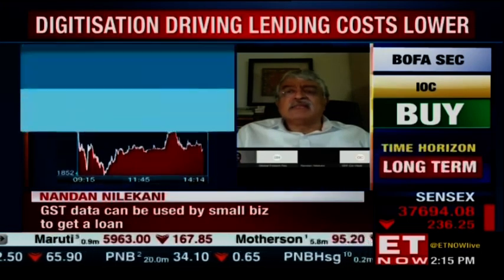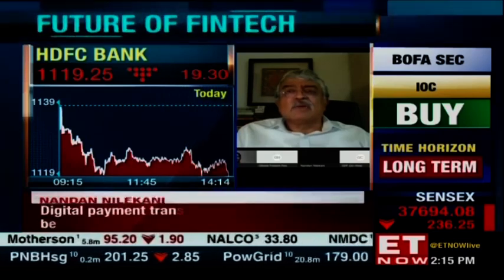Infosys Chairman Nandan Nilekani speaks at Global Fintech Festival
Global Fintech Fest kicked off today with top voices from the world of finance & technology discussing the road ahead in the post-COVID-19 world. From a new payment feature for recurring payments to re-imagining lending, here are the key innovations

Infosys Chairman Nandan Nilekani speaks at Global Fintech Festival organized by NPCI and IAMAI.

"The open credit enablement network is a common language for lenders and marketplaces to utilise and create innovative, financial credit products. This will democratize lending, give small, high-value loans in real-time to small businesses and revive the economy, says Infosys Chairman Nandan Nilekani at Global Fintech Fest